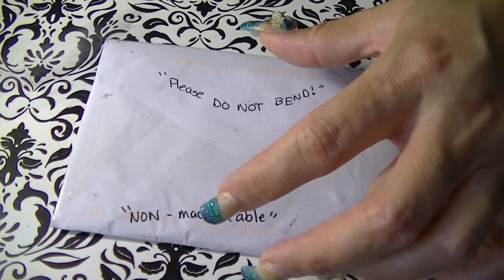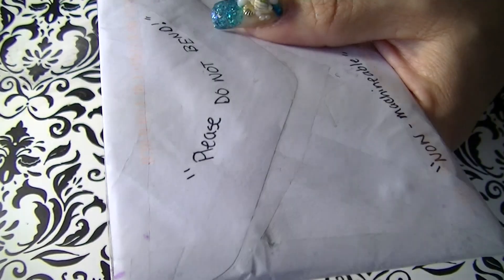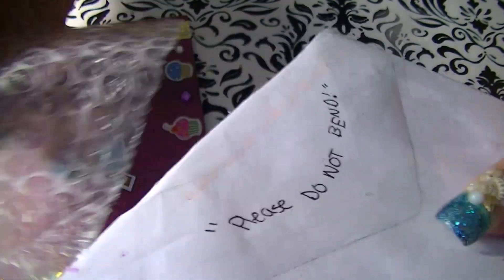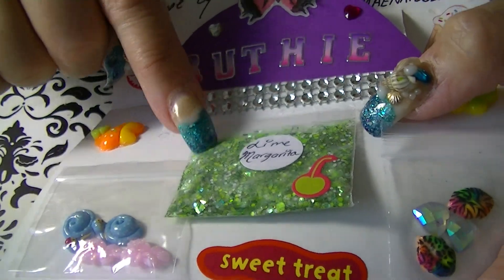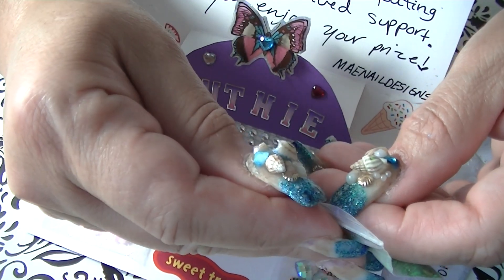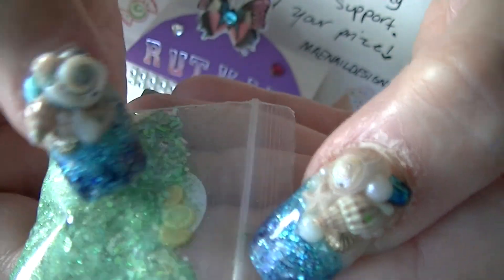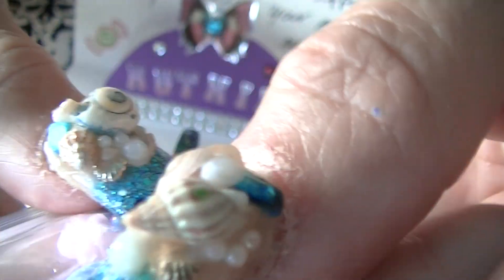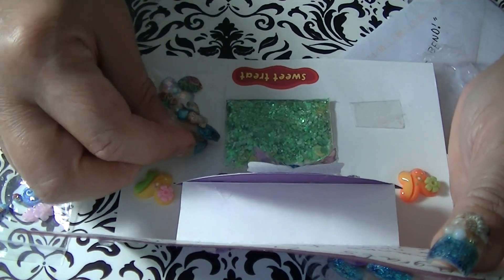Prize mail From MAENAILDESIGNS